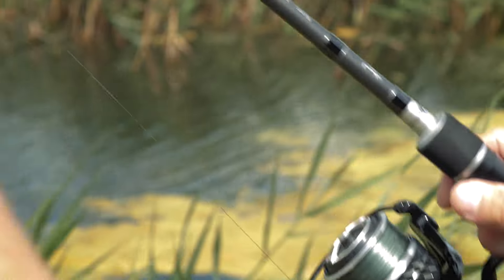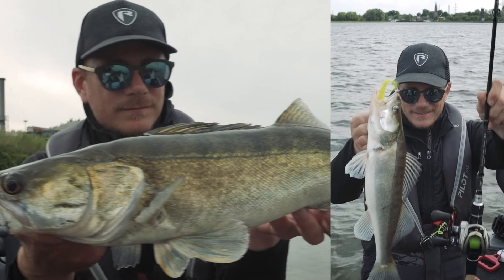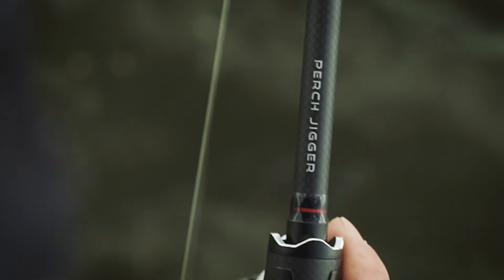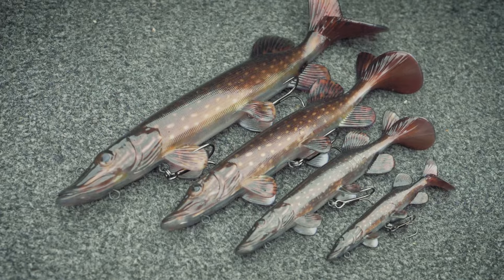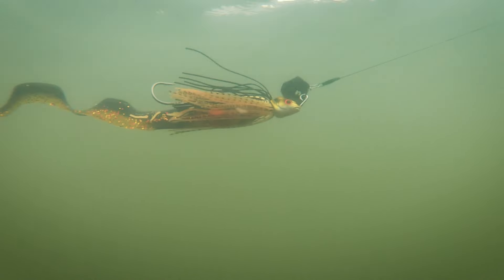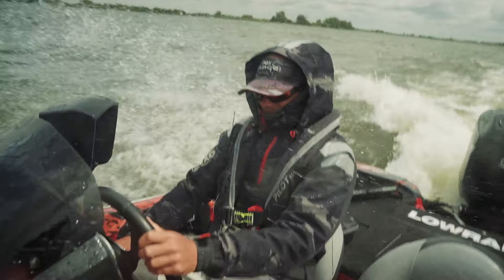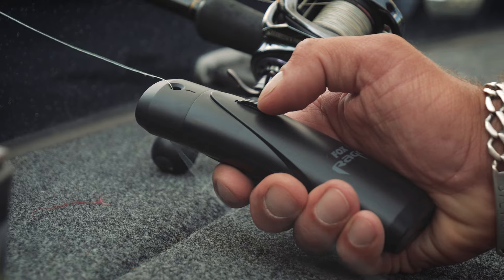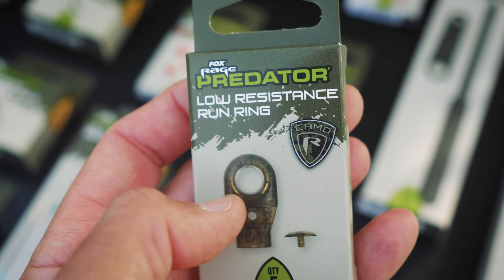The BIGGEST predator fishing tackle launch is HERE! | Fox Rage New Product Launch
Brace yourself for the ultimate fishing experience with our biggest tackle release yet. From top-notch rods and reels to irresistible lures and must-have accessories, we've got you covered.

And don't miss the highly anticipated re-release of our renowned Predator deadbaiting gear.